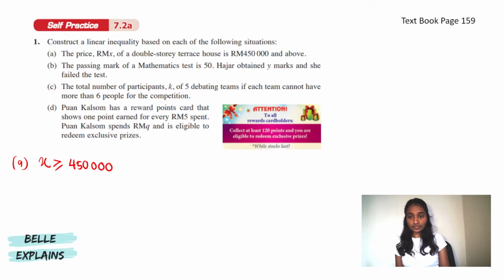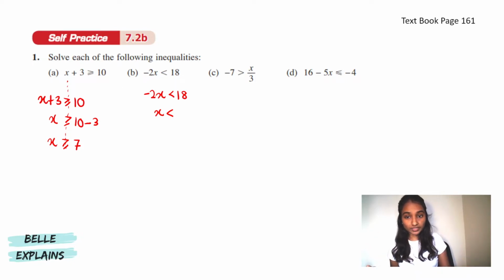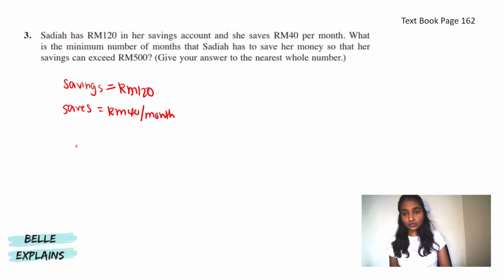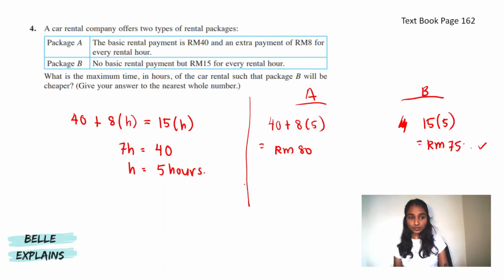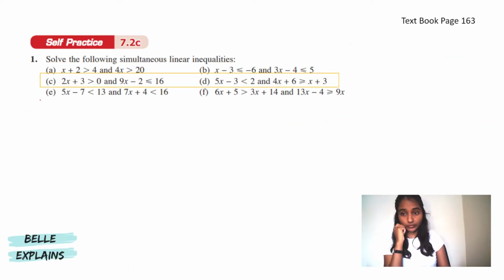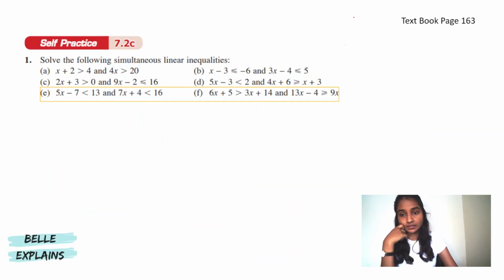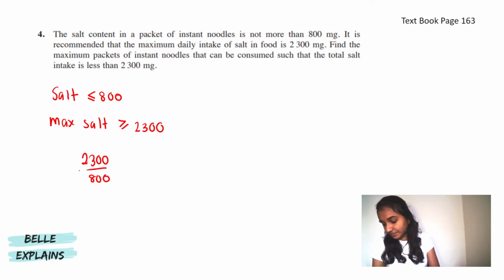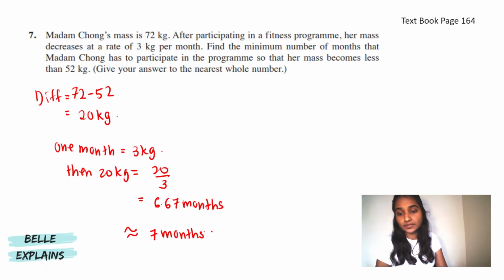7.2 Linear Inequalities in one variable | Chapter 7 | Form 1 Textbook | KSSM Homework Help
0:00 Self Practice 7.2a
2:58 Self Practice 7.2b
10:42 Self Practice 7.2c
16:327 Mastery Q 7.2